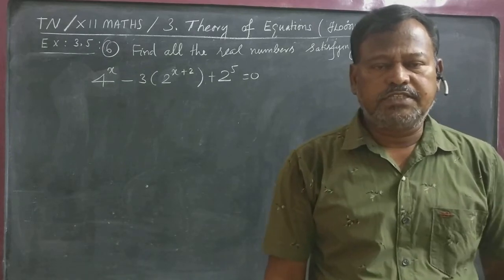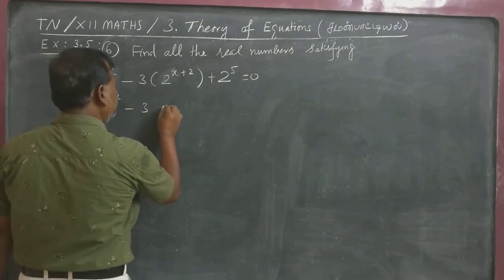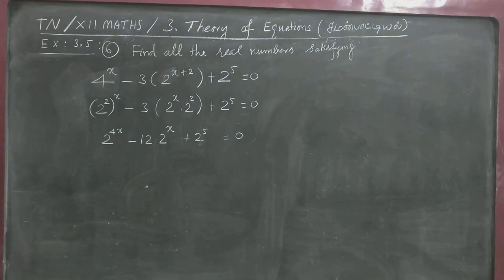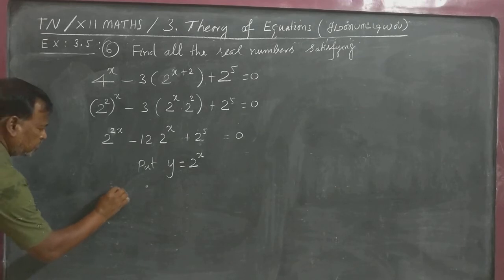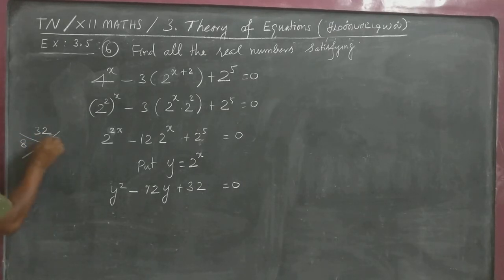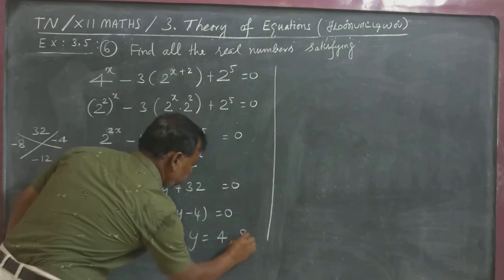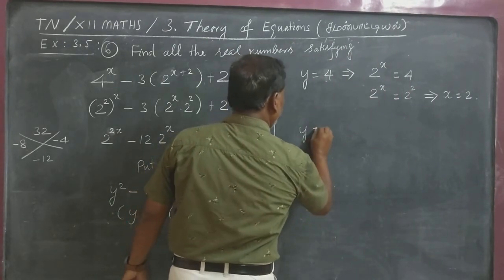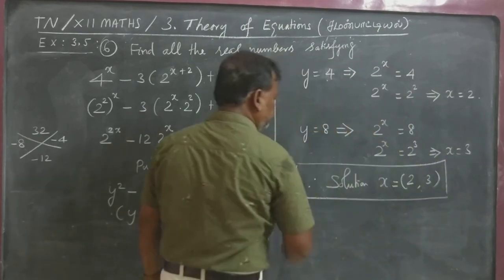XII MATHS EX3.5 QN6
Tamilnadu Syllabus